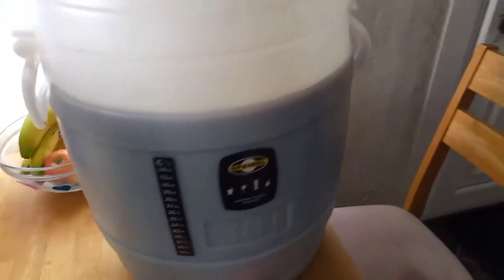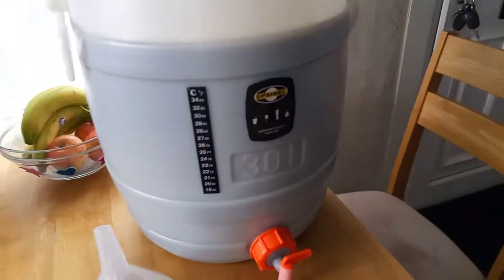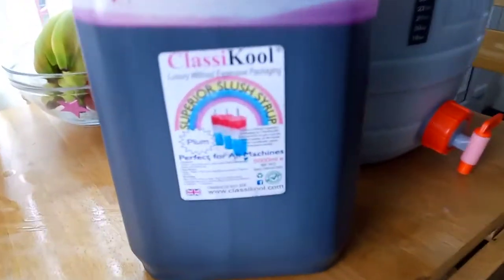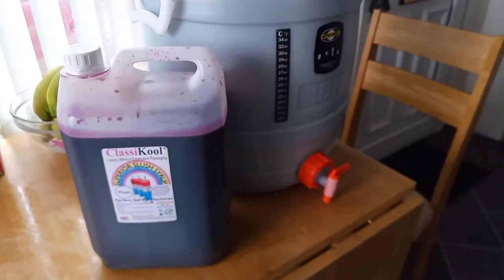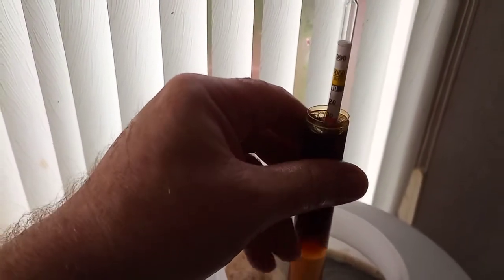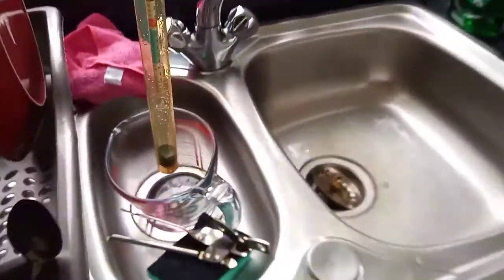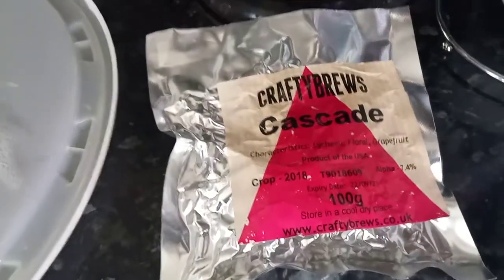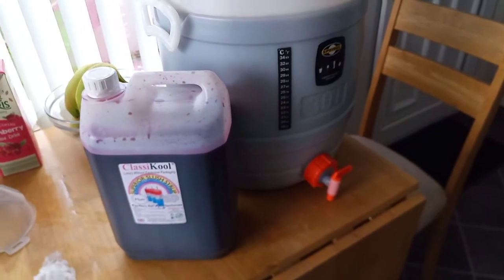HOW TO MAKE PLUM STOUT. YouTube homebrewers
A first for me. I remember I had a plum Porter at my local wetherspoons and it always left a good impression on me.

Wilko cream stout
400ml Classikool plum slushie syrup
1kg sugar
20g cascade pellets, dry Hopped.
O.G: 1.040

See you back for the tasting.